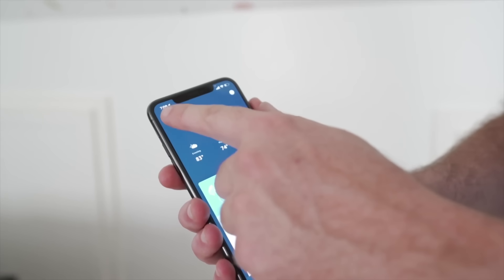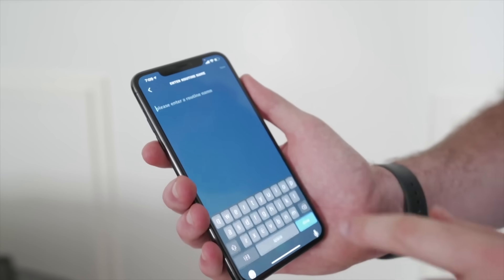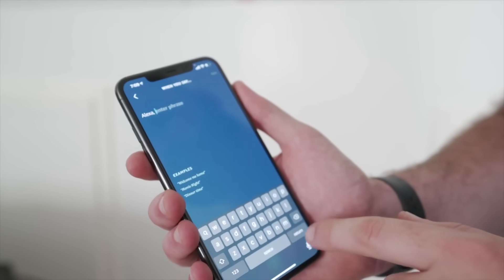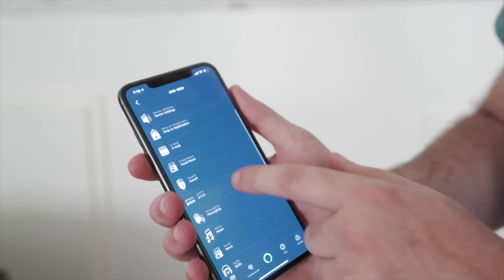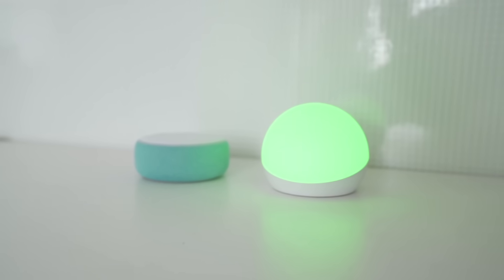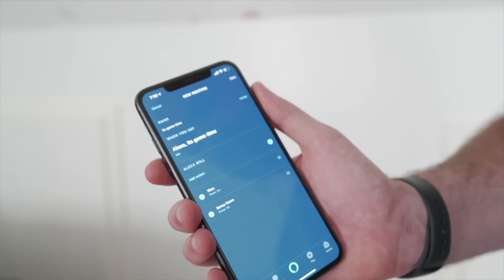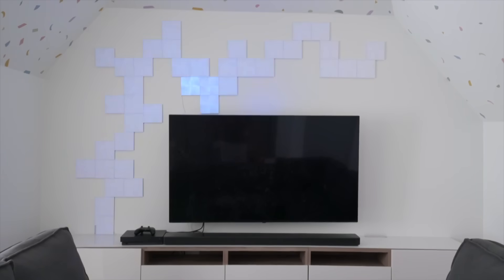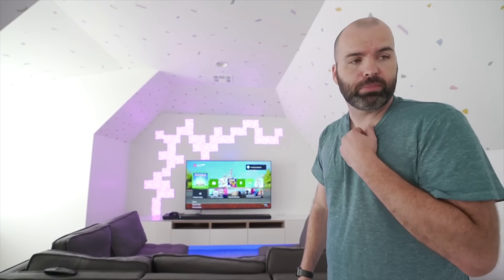How to create a “Game time” routine | Smart Home | Amazon Alexa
Get into the game faster when you set up a Game time routine. In this video, you’ll learn how to set up an a quick and easy with one simple voice command: "Alexa, it's game time!"

Here's how:
1) Open the Alexa app
2) From the more menu, select Routines
3) Click the + on the top right-hand corner
4) Enter the routine name (example: Game time)
5) Click “When this happens” and select Voice. Enter the command you wish to use to start the routine. (Example: it’s game time!”)
6) Add Actions. We used: smart lights, the Echo Glow, an LG TV and an Xbox, all set to power on.

Learn more about how to set up a Routine of your own

Additional Resources:
Top 10 Alexa Picks

Alexa Skills & Features